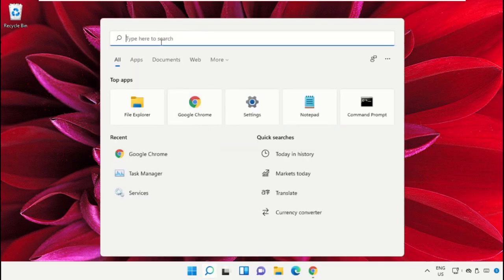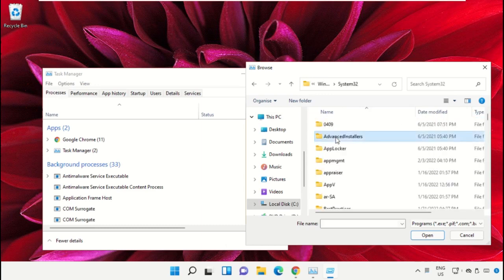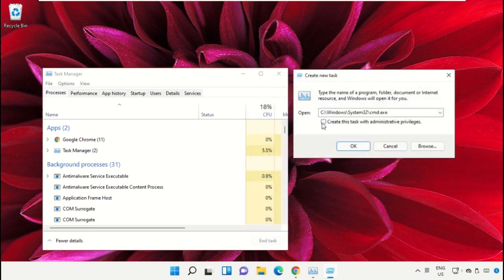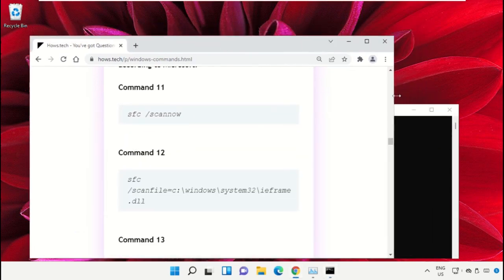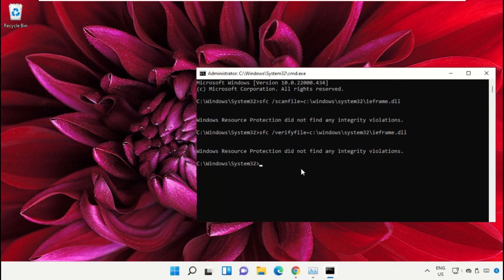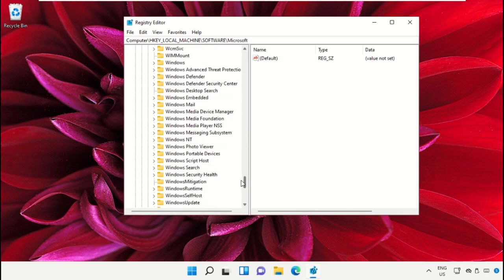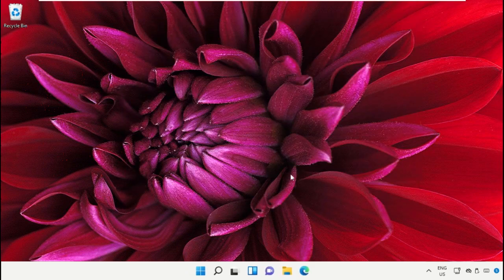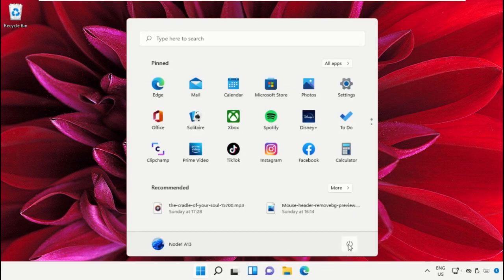We Can't Sign Into Your Account. Windows 11 Temporary Profile Issue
The tutorial mentioned works for Windows 11 64 bit / 32 bit version & probably Windows 10, Windows 8 and Windows 7. we can't sign into your account,we can't sign into your account windows 10,how to fix we can't sign into your account,we can't sign into your account windows 10 fix,we can't sign into your account windows,we cant sign into your account,windows 10 we can't sign into your account temporary profile,temporary profile windows 10,we cant sign into your account windows 10,how to fix we can't sign into your account windows 10,we can't sign in to your accountThis will work on your computer, desktop and laptop from manufacturers such as Dell, HP, Acer, Asus and MSI.
For any issues contact our KB team. WeCantSignIntoYourAccountWindows11TemporaryProfileIssue We Can't Sign Into Your Account. Windows #11 Temporary Profile Issue Guide : [ We Can't Sign Into Your Account. Windows 11 Temporary Profile Issue ]